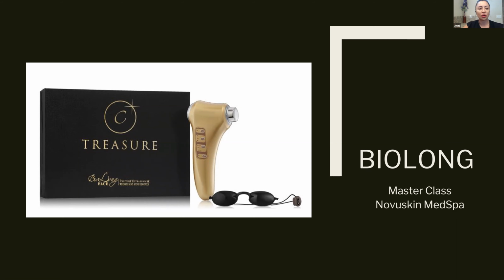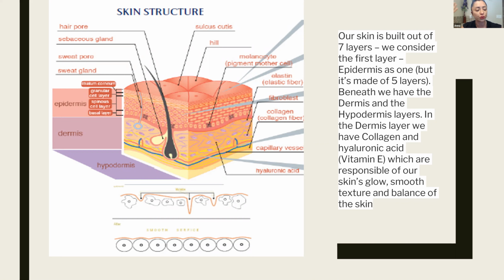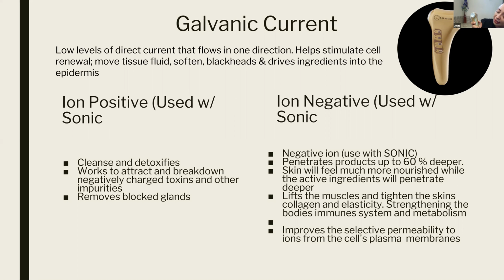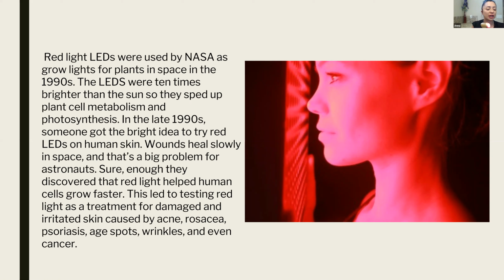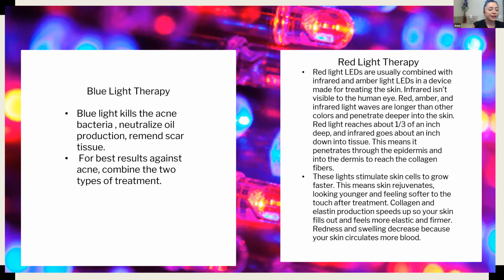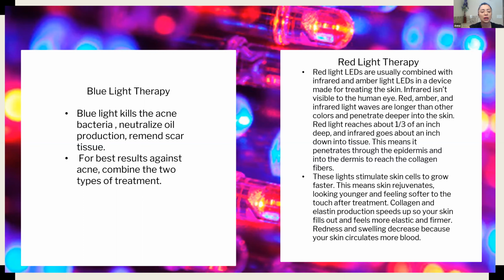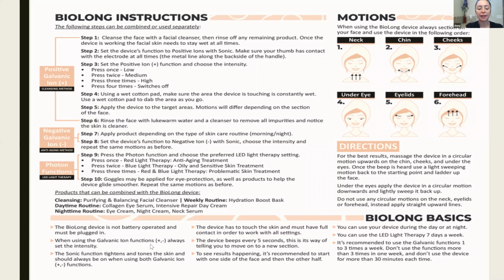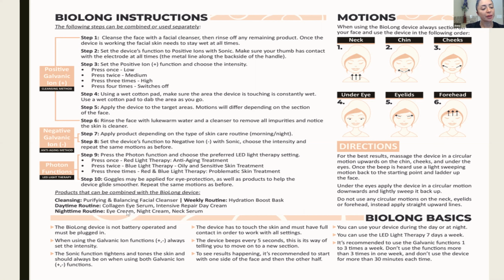Live & Learn -- BioLong Master Class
🤗 We hope you beauties are keeping up on your at-home skin care routines and in this video you can get a refresher on how to use the BioLong device and learn more about the benefits you’ll receive from consistent use. The host of the event is Anna, our General Manager and she helps you discover how you can achieve your beauty goals and answers questions related to your skin routine!